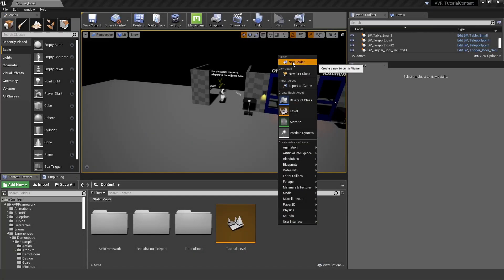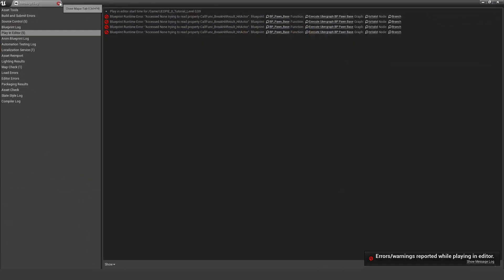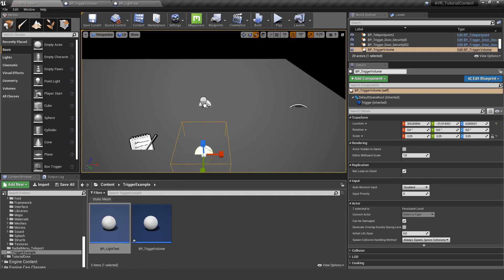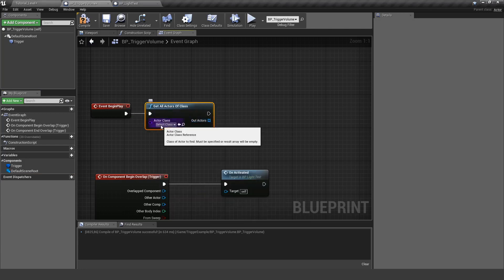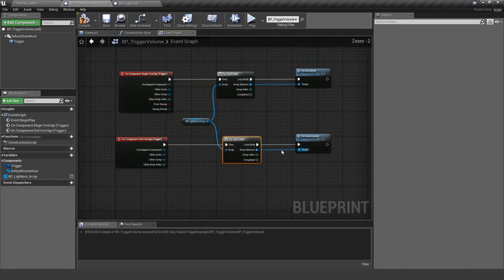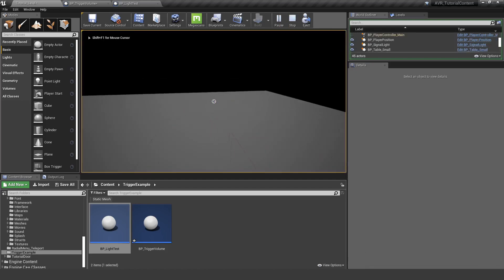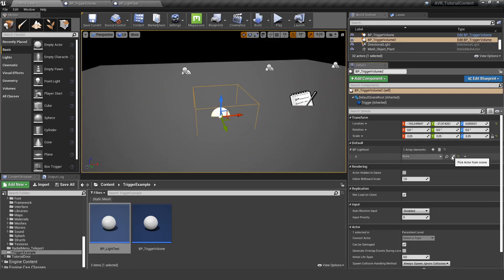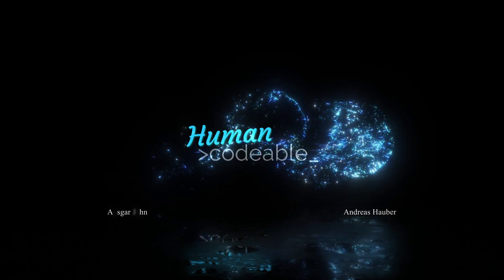UE4 creating actor references - Blueprint communication, 4 different approaches inside of Unreal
In this quick tutorial, I´m going to show you how you can create actor references inside of unreal. I quickly explain four different approaches. It´s based on a question of our community member RogueScholar.

The methods I use here are:
-Get actor of class
-Get all actor of class
-Set variable (single)
-Set variable (array)

Best,
Andy42